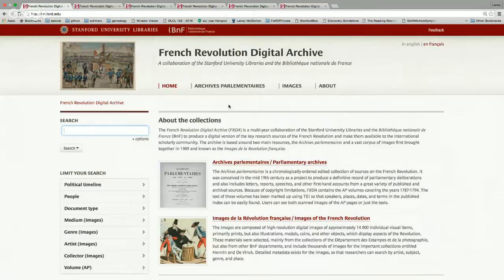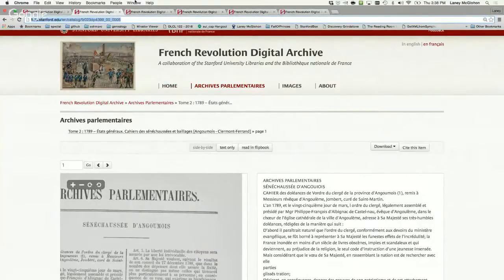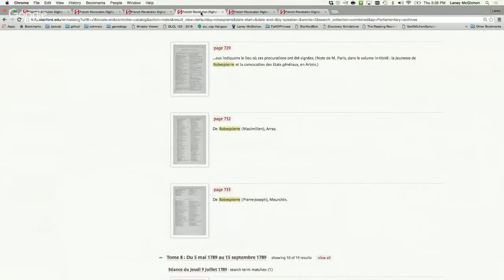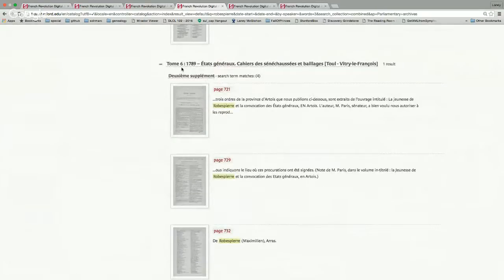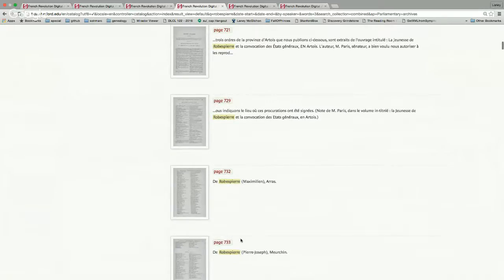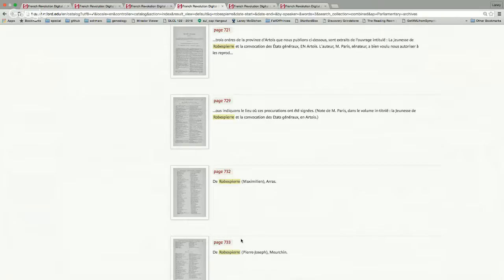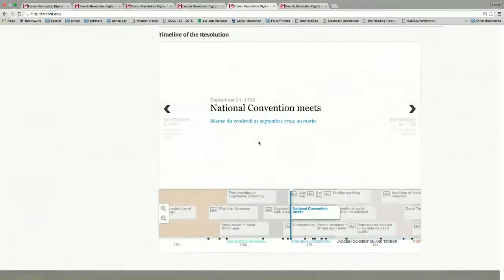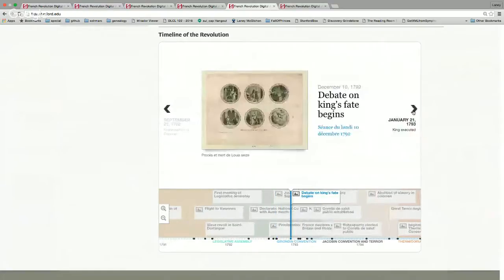FRDA Summer 2016 Work Cycle Demo